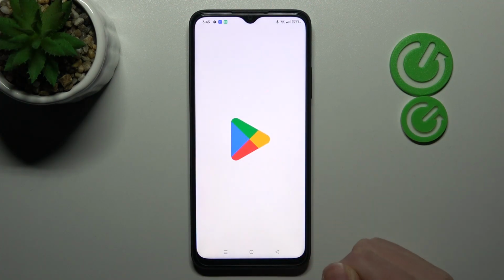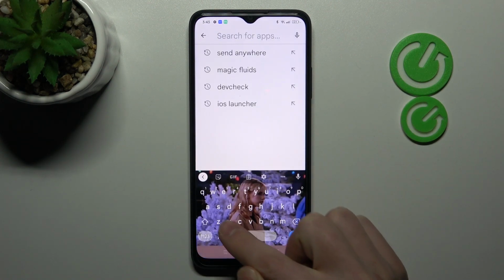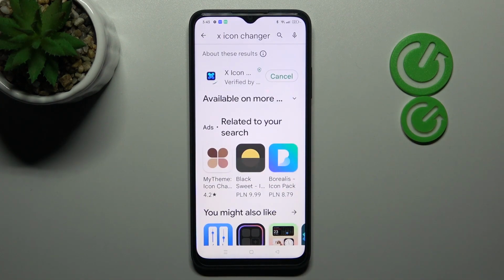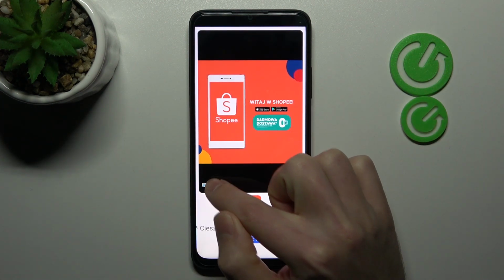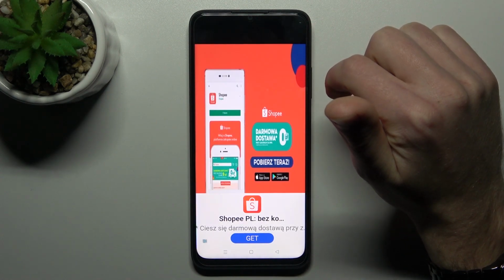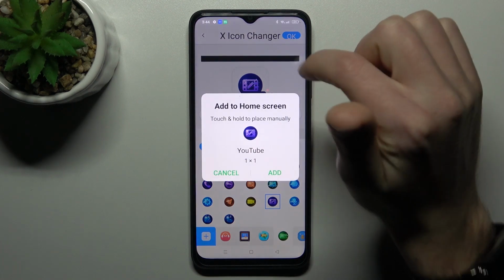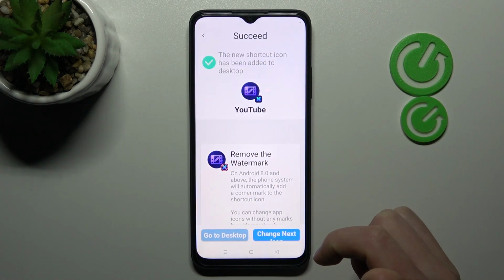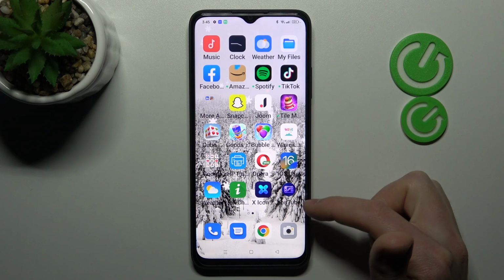How to Change Icons Shape on OPPO A17 - Install X Icon Changer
Find out more info about OPPO A17:
Watch this tutorial if you are looking for a way to change the appearance of icons in your OPPO A17. We'll show you how to install the X Icon Changer app on your device, and then how to use it to completely change the shape of icons on your device.

How to change icon shape on OPPO A17? How to change shape of icons in OPPO A17? How to install X Icon Changer on OPPO A17? How to download X Icon Changer on OPPO A17?